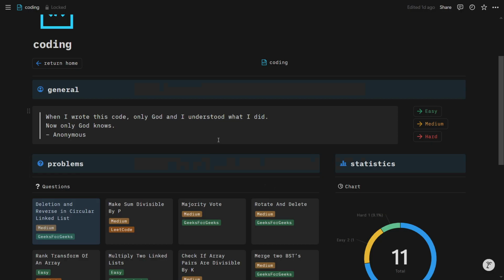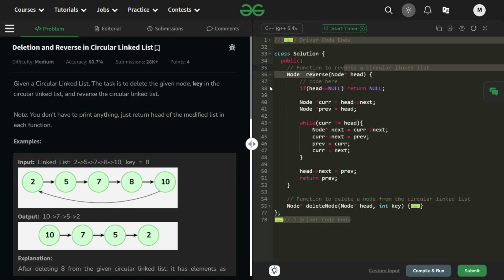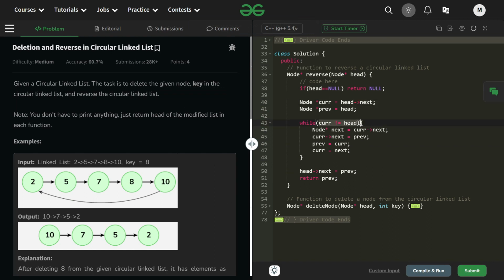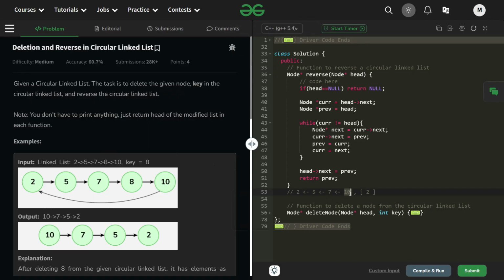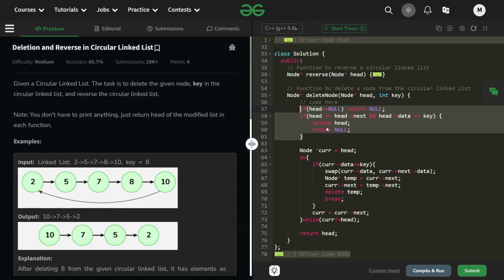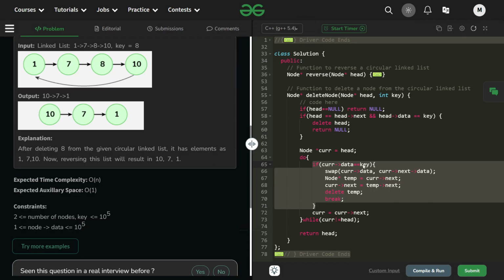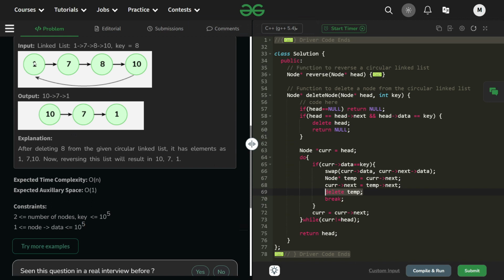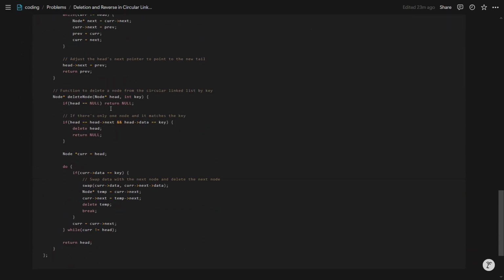Deletion and Reverse in Circular Linked List (Free PDF) - GFG | C++